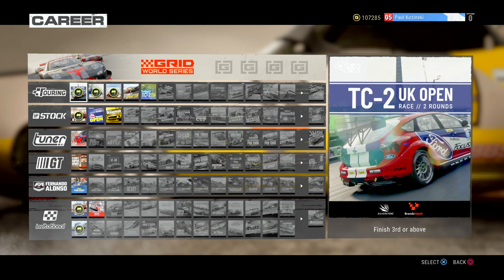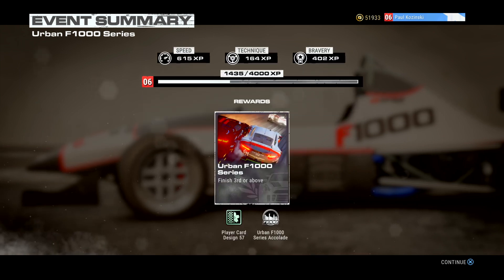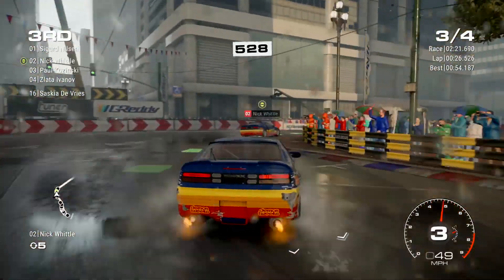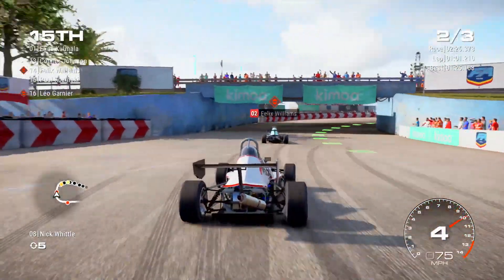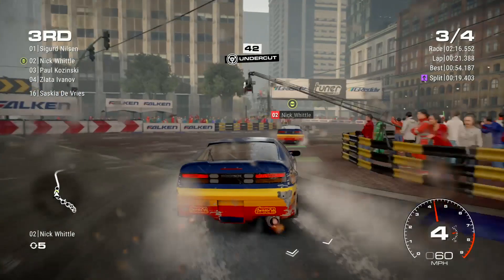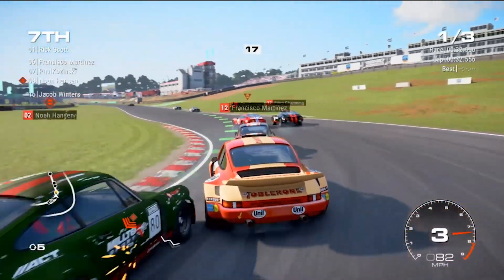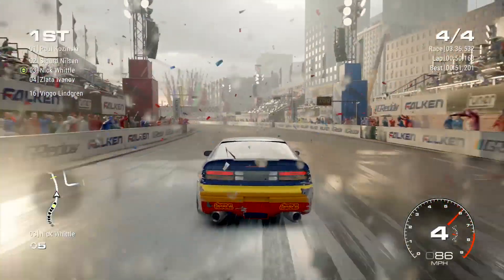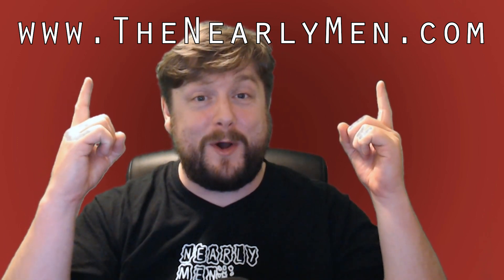GRID Review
GRID reviewed by Paul Kozinski on PS4 Pro.

KEEP UP TO DATE WITH THE NEARLY MEN